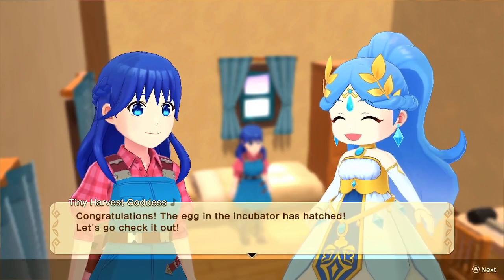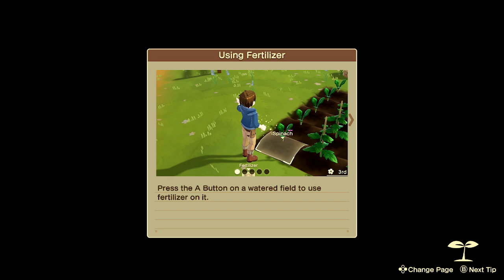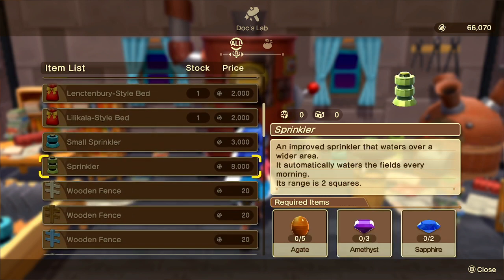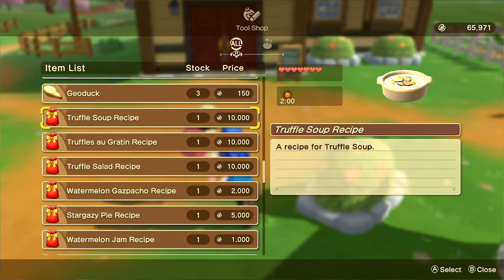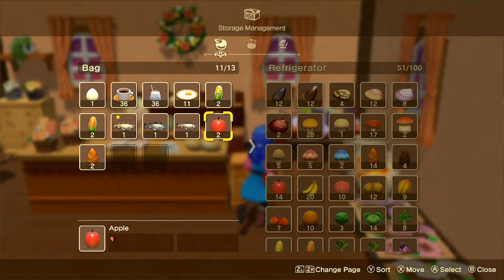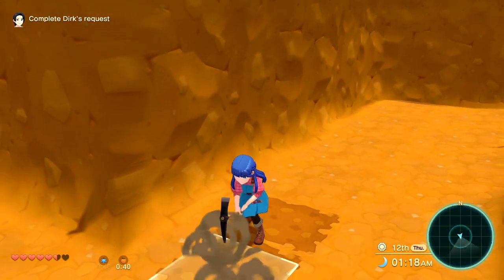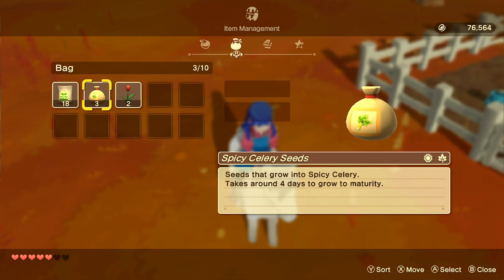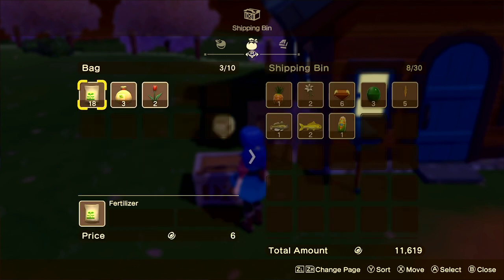Walkthrough Part 16 for Harvest Moon: The Winds of Anthos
Summer 10-12 Year 1 We dropped the Herbstburg wall! We also take our first look at the Providence mine that is on the way to Zimagrad.